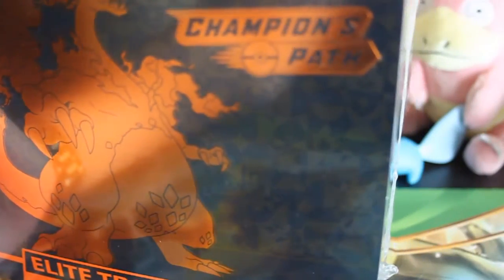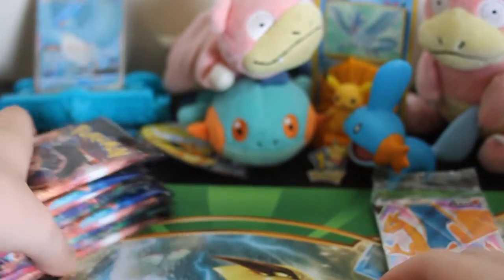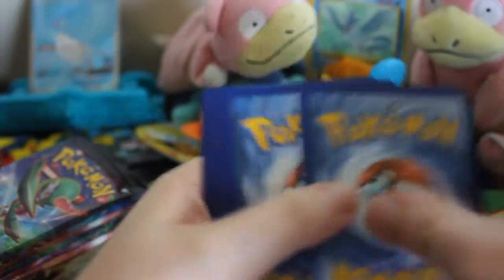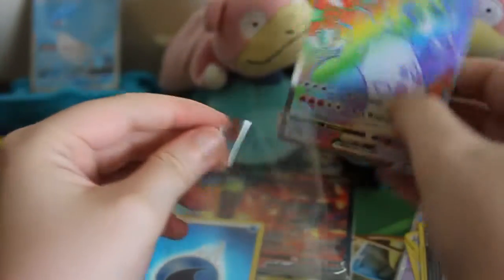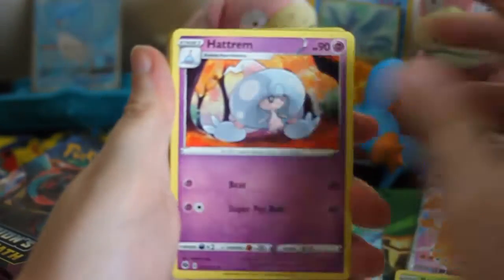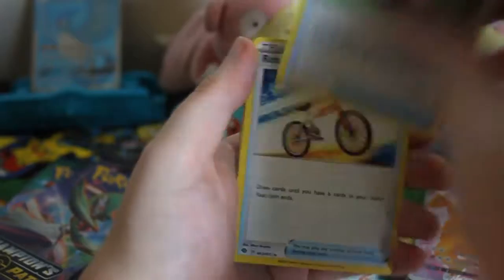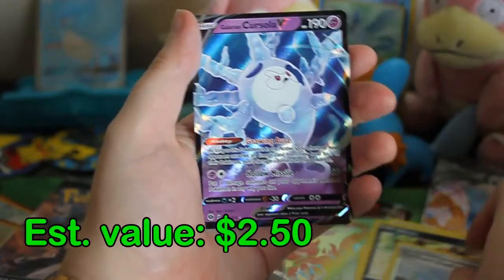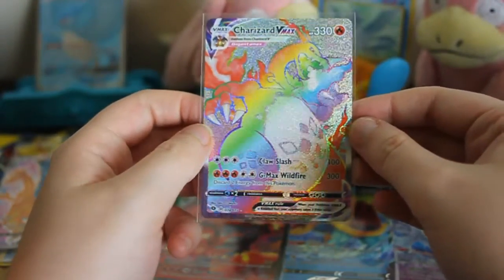*I PULLED IT?!* Champion's Path Elite Trainer Box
Unboxing another Champion's Path Elite Trainer Box! Can't believe the luck here! Best ETB in forever.